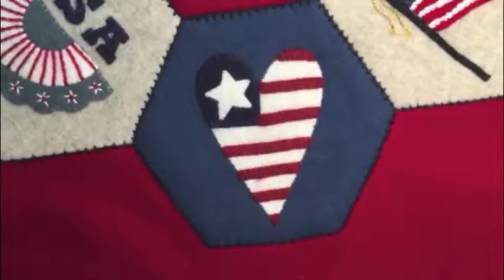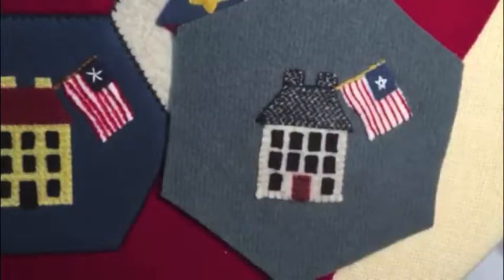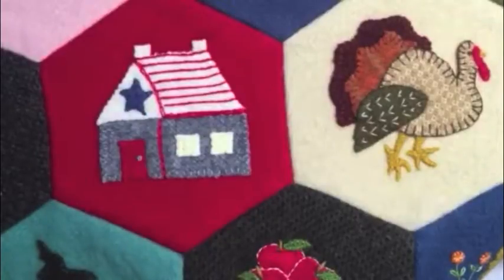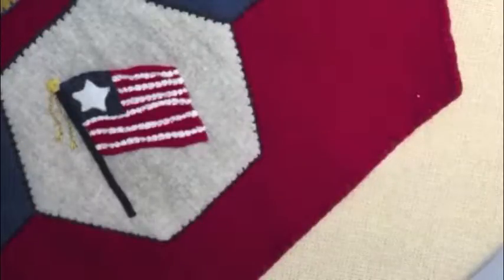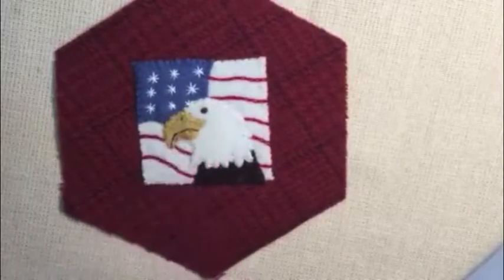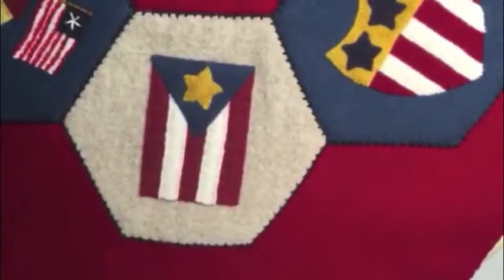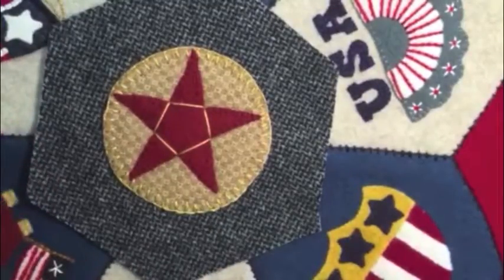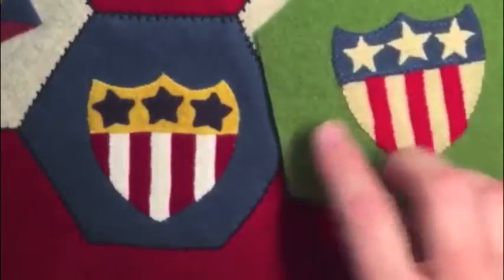Stitching Society Motif Set 4 Betsy by Amy McClellan